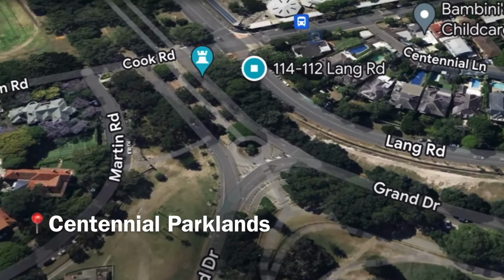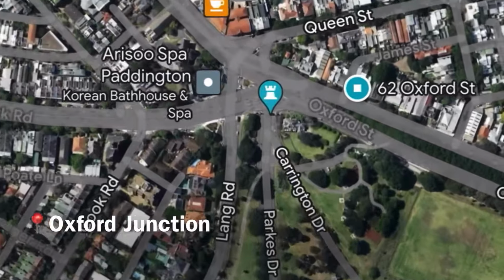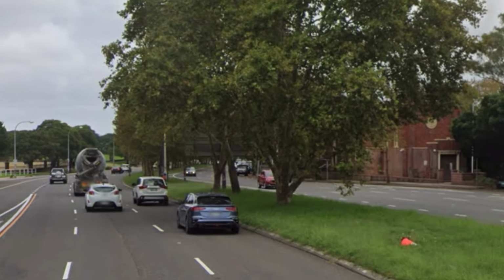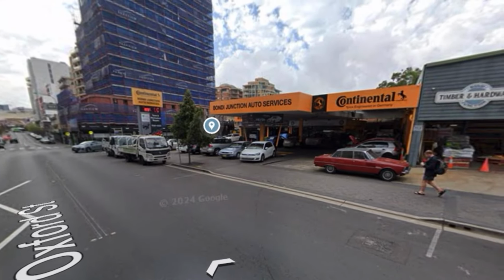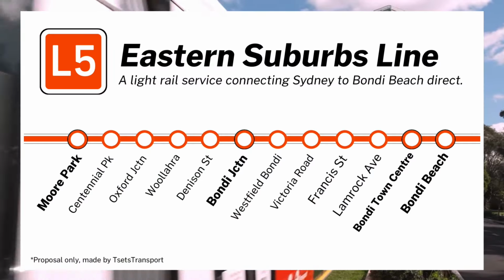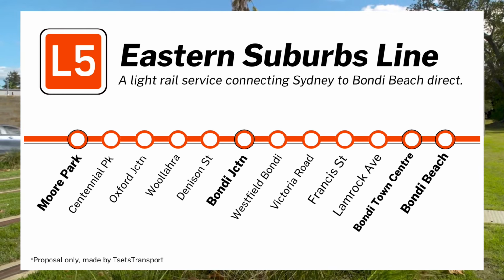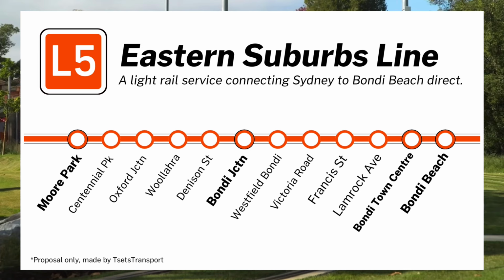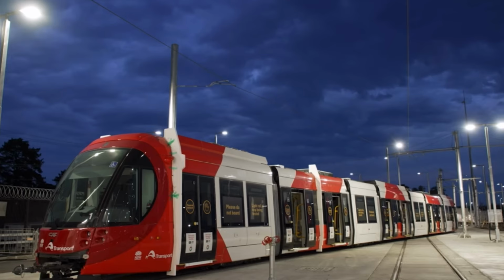Sydney’s Future Tramway? - Trams to Bondi Beach!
Sydney's famous Bondi Beach has been left without any sort of rail line, with only slow, and delayed buses connecting Bondi to the rest of Sydney. This ends today - in this video I discuss the potential idea to have trams run from Moore Park or Central via Bondi Junction towards Sydney's Bondi Beach.

Download the line diagram here:
file:///C:/Users/User/Downloads/Sydney%20Indicator%20Screens.pdf